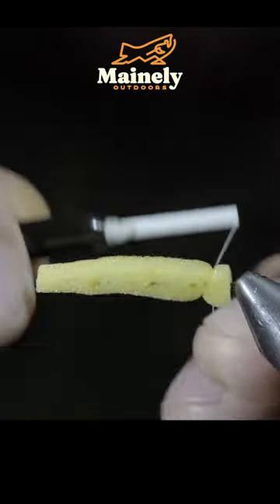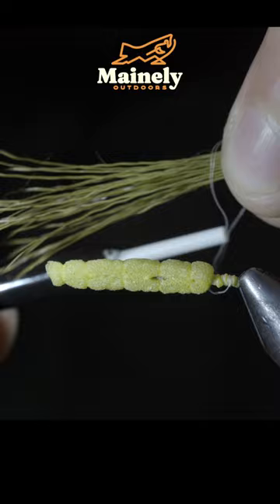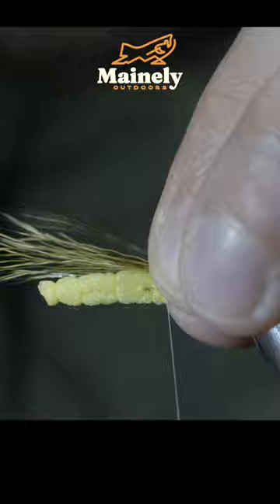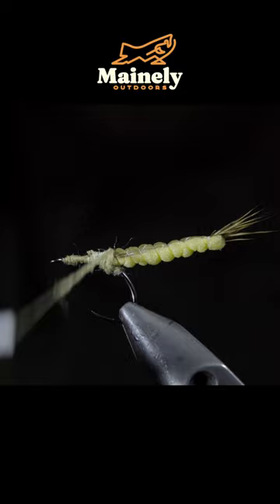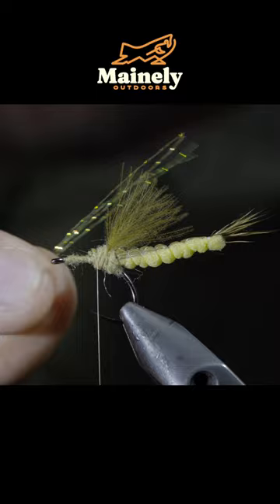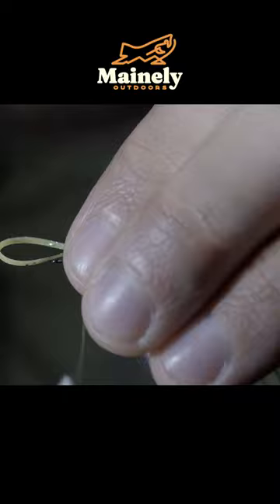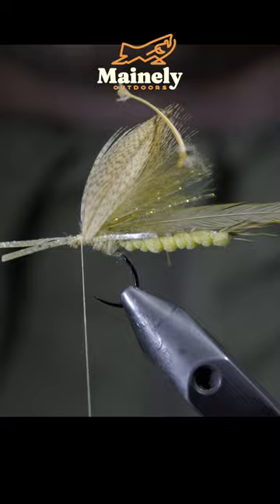DON'T Leave THIS Behind!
The Eastern Green Drake, scientifically known as Ephemera guttulata, is a captivating insect that belongs to the mayfly family. Found in various parts of North America, particularly in the eastern regions, this species showcases remarkable beauty and ecological significance. With its vibrant emerald-green body, delicate transparent wings, and intricate patterns, the Eastern Green Drake stands out as a mesmerizing creature. This mayfly species is renowned for its relatively large size, reaching up to two inches in length, which distinguishes it from other mayflies.

The Eastern Green Drake is commonly associated with clean freshwater habitats, including rivers, streams, and lakes, and its presence is often an indicator of good water quality, as it is highly sensitive to pollution and environmental disturbances. The life cycle of the Eastern Green Drake is relatively short, with the adults emerging from the water in large swarms during late spring and early summer. These gatherings create a spectacle and attract the attention of various predators, including birds, fish, and other insects. While their adult lifespan may be brief, the Eastern Green Drake plays a vital role in the ecosystem, serving as a food source for many aquatic organisms.

If you are lucky enough to be on the water during this hatch, you will be in for a great fishing trip! Large fish that typically reside in deeper water will come to the surface to feed on the emerging green drakes. Occasionally, their numbers are so abundant that the water's surface appears to boil with activity. Experiencing a hatch like this is truly remarkable, and it's an event every angler hopes to encounter. If you are lucky enough to time it right, you will not want to be without this green Drake pattern!

My camera set up:

Everyday lens